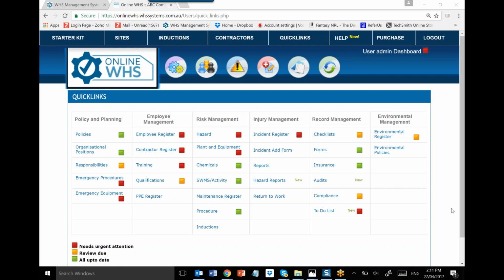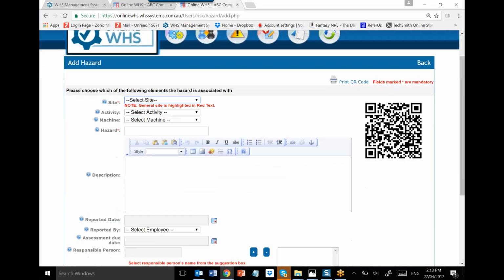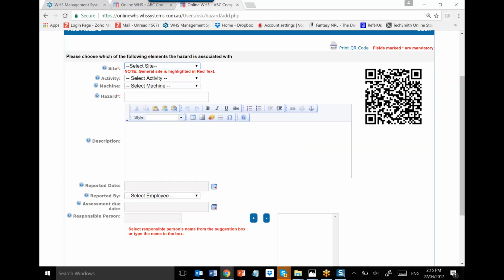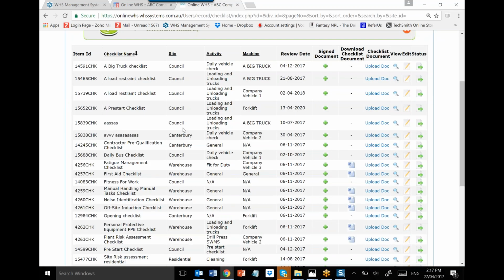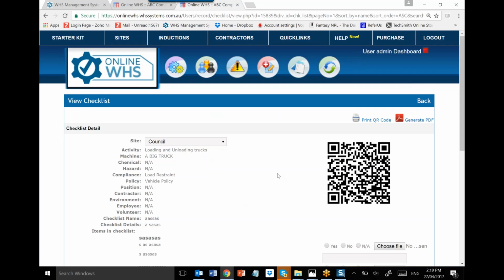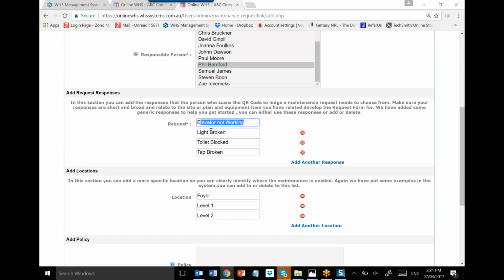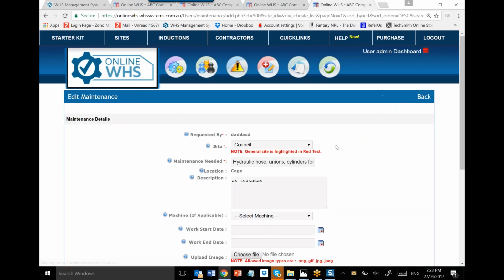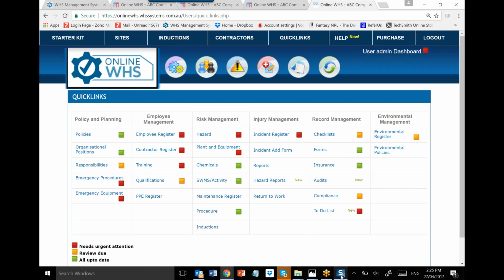Online WHS QR Codes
This tutorial goes over how to set up your QR Codes and make them public